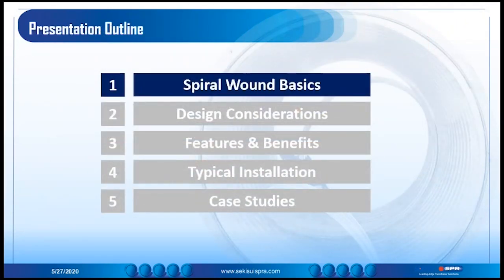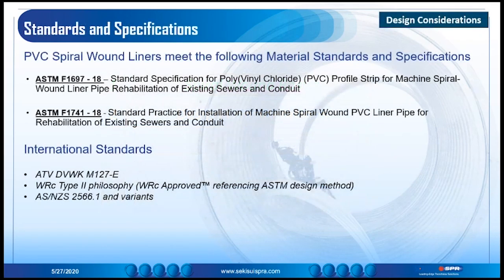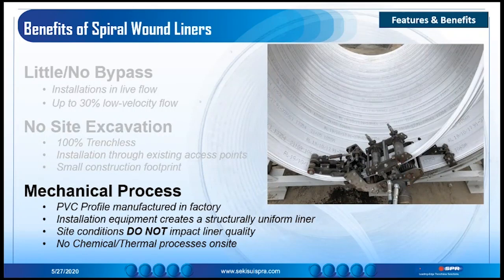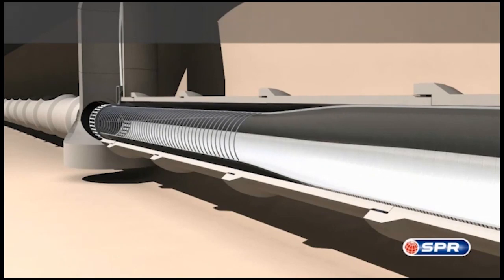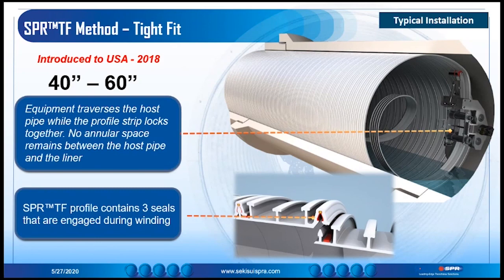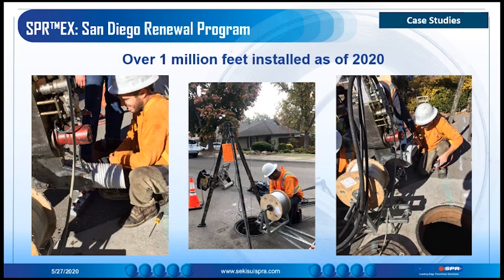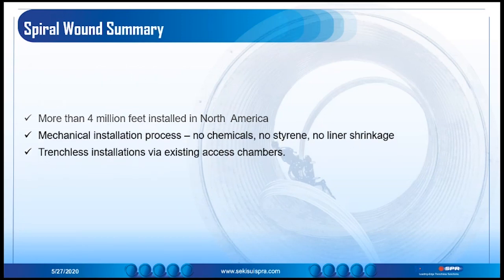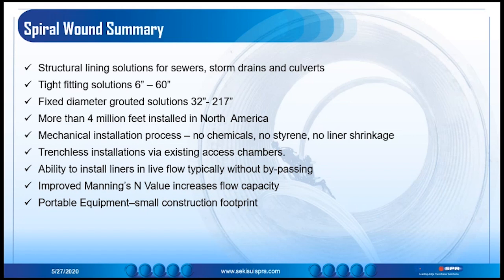Spiral Wound Lining Overview Webinar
See the latest on Spiral Wound pipe rehabilitation in our 2020 webinar.